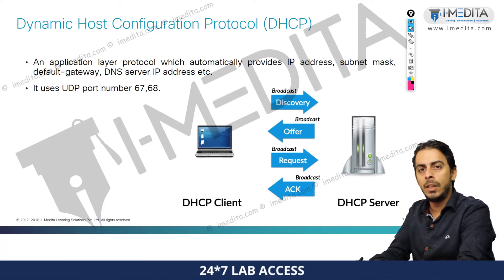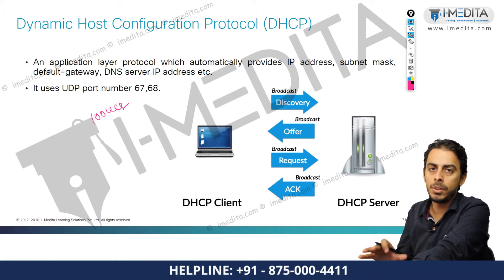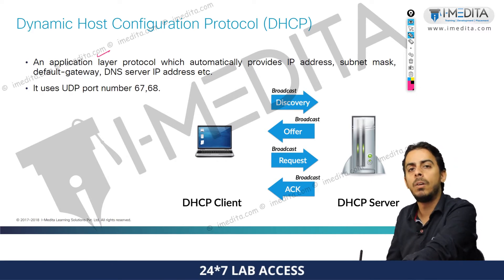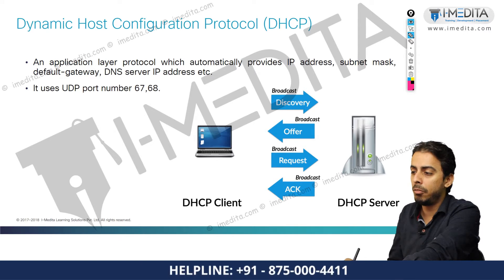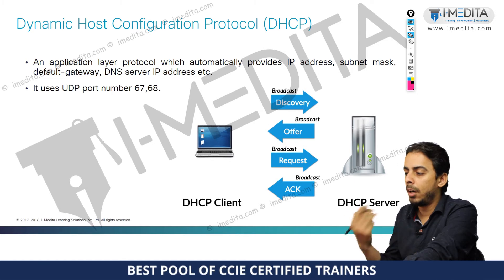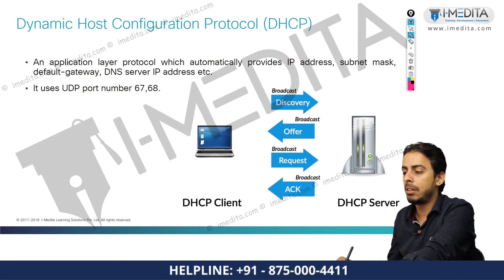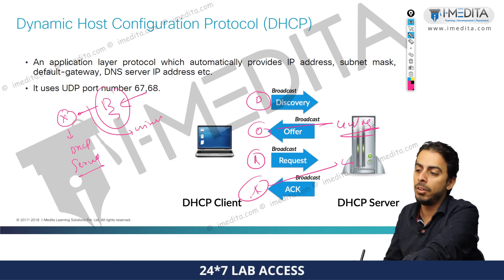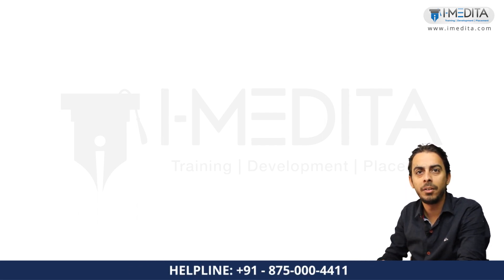What is Dynamic Host Configuration Protocol? | DHCP Explained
In this video, we have explained The Dynamic Host Configuration Protocol (DHCP).

The Dynamic Host Configuration Protocol is a network management protocol used on UDP/IP networks whereby a DHCP server dynamically assigns an IP address and other network configuration parameters to each device on a network so they can communicate with other IP networks.